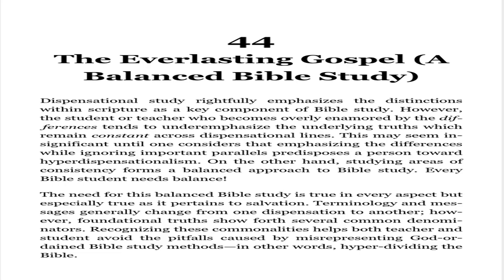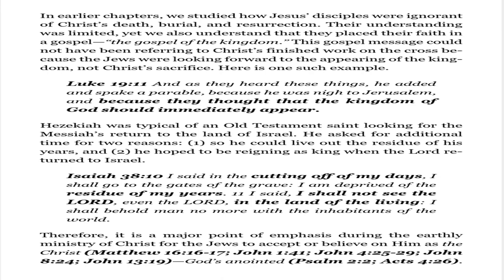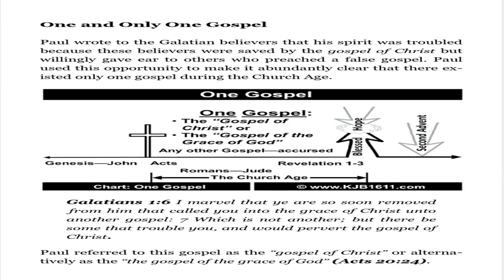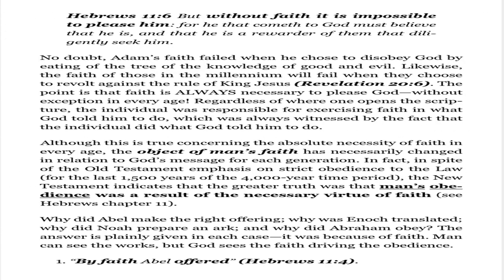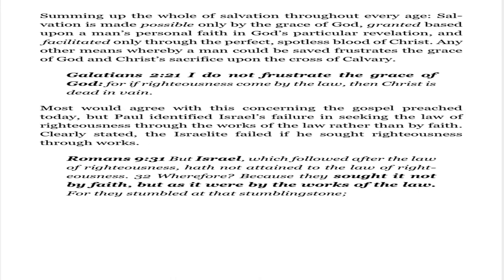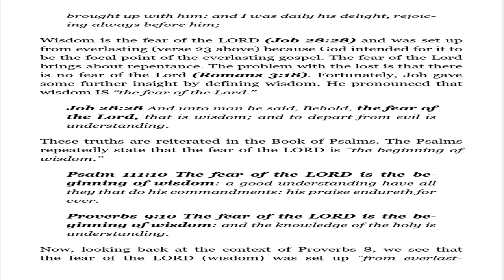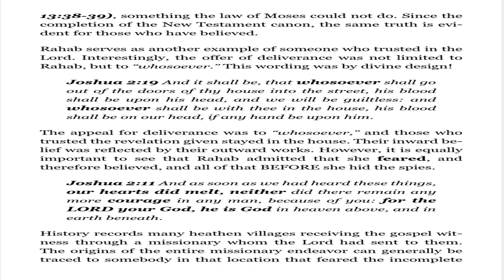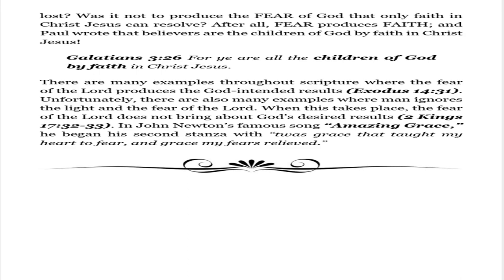September 2, 2023-Chapter 44-The Everlasting Gospel (A Balanced Bible Study)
Chapter 44-The Everlasting Gospel (A Balanced Bible Study)

Gospel of Salvation:
(1 Corinthians 15:1-4 KJV) "Moreover, brethren, I declare unto you the gospel which I preached unto you, which also ye have received, and wherein ye stand; By which also ye are saved, if ye keep in memory what I preached unto you, unless ye have believed in vain. For I delivered unto you first of all that which I also received, how that Christ died for our sins according to the scriptures; And that he was buried, and that he rose again the third day according to the scriptures:"
(2 Corinthians 11:3 KJV) "But I fear, lest by any means, as the serpent beguiled Eve through his subtilty, so your minds should be corrupted from the simplicity that is in Christ."
(Ephesians 2:8-10 KJV) "For by grace are ye saved through faith; and that not of yourselves: it is the gift of God: Not of works, lest any man should boast. For we are his workmanship, created in Christ Jesus unto good works, which God hath before ordained that we should walk in them."
Christ’s work is wholly sufficient and has paid for your sins. At the moment you believe the gospel and trust Christ, you can be assured that you are a child of God, and that God has given you eternal life.
(1 Timothy 2:5 KJV) "For there is one God, and one mediator between God and men, the man Christ Jesus;"
(Titus 2:13 KJV) "Looking for that blessed hope, and the glorious appearing of the great God and our Saviour Jesus Christ;"

Our goal is for people to know the Gospel of Grace that saves today According to Apostle Paul: Teach people the bible the right way.